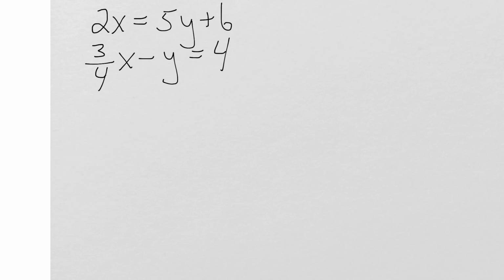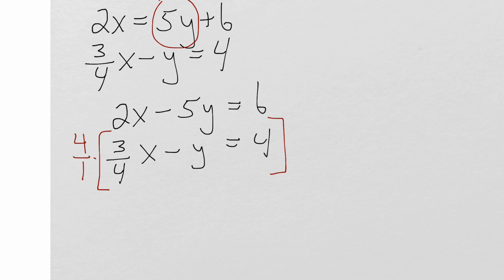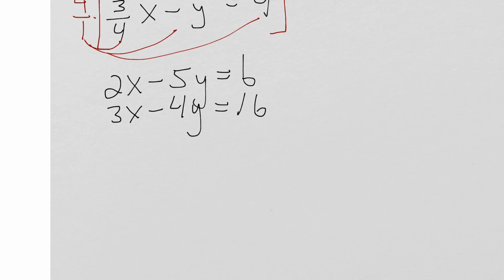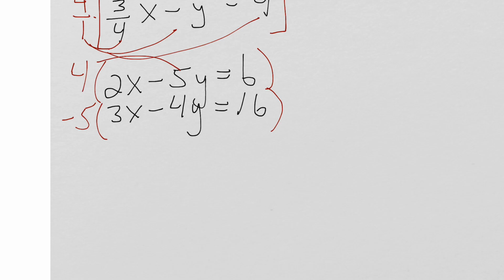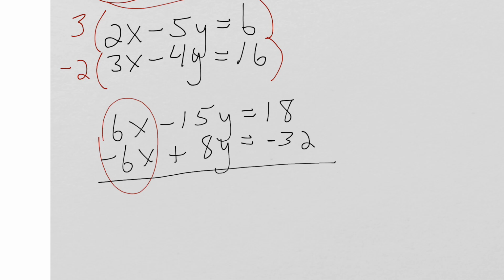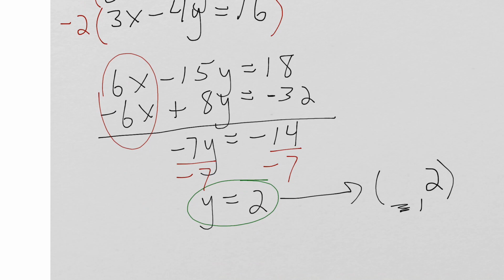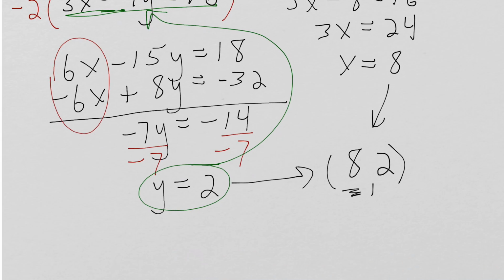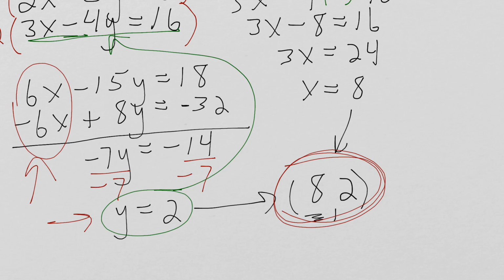Unit 2 Solving System of Equations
This video shows an example of using the elimination method for solving systems of linear equations in 2 variables.